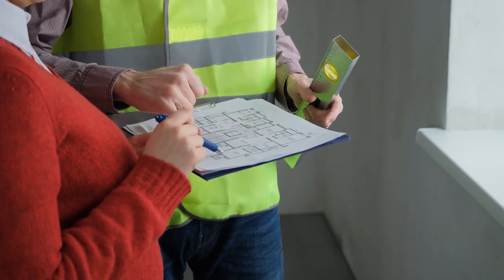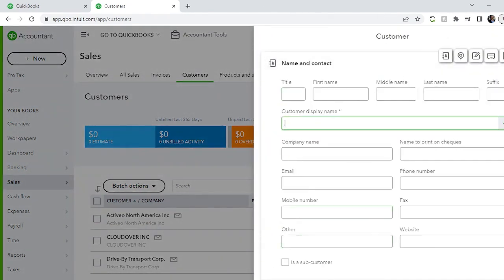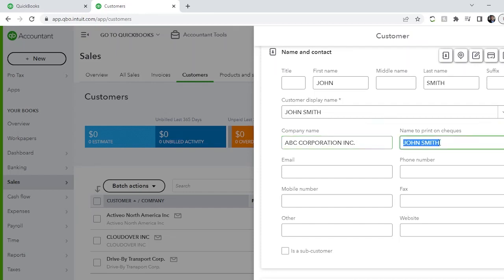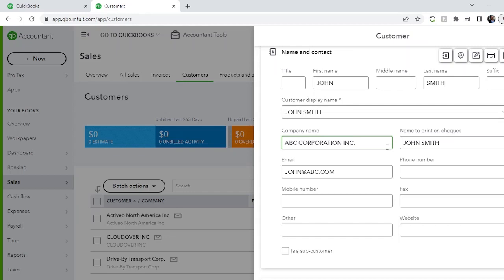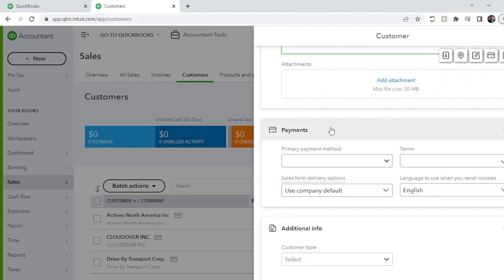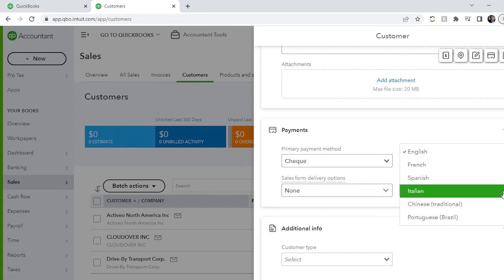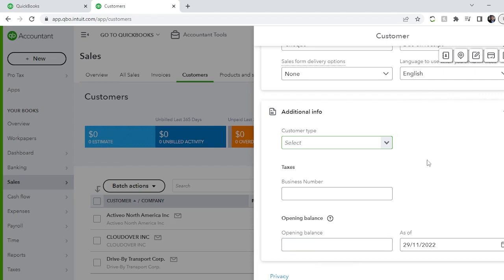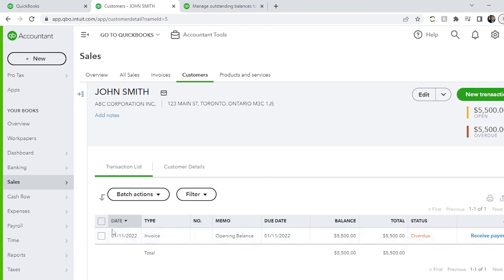How to Create a Customer in QuickBooks Online | Contractor & Self-Employed Tutorial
Are you a contractor, consultant, electrician, or plumber looking to efficiently manage your billing and record income? Look no further! In this educational video, we'll guide you step-by-step on creating a customer in QuickBooks Online (QBO) to streamline your invoicing process.

🔑 To send professional invoices for your services or products sold, it's essential to set up a customer profile first. You'll learn how to gather and input vital customer information, including name, contact person, billing and shipping addresses, email, and phone numbers.

📣 ABOUT THE PUBLISHER:
Murtaza, a professional accountant based in Toronto, Canada, brings you this informative content. Instaccountant specializes in assisting businesses and contractors with accounting, taxes, and finance system consultations, including app design, development, and implementation. 💼💡